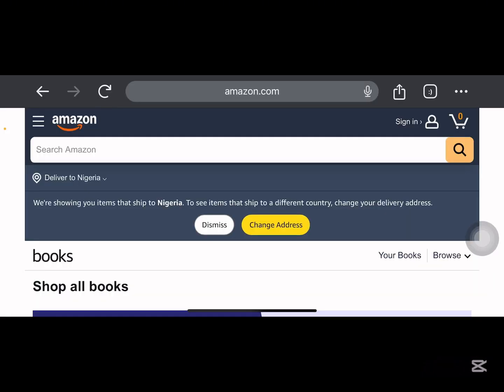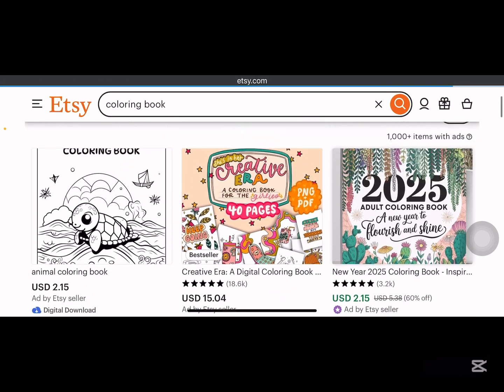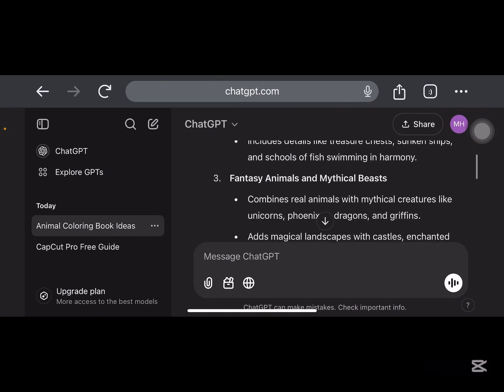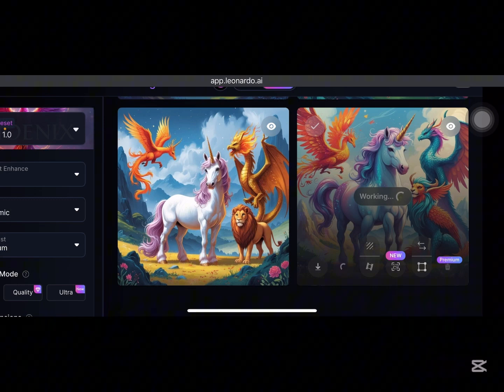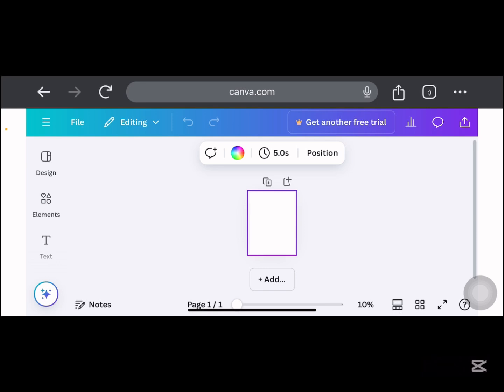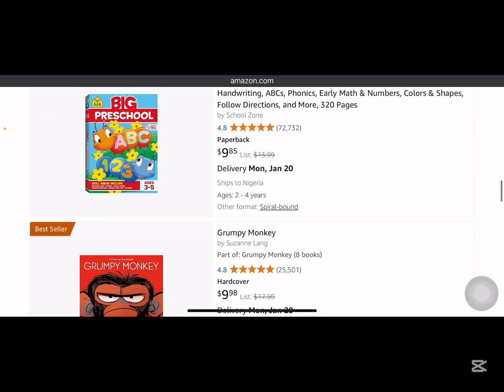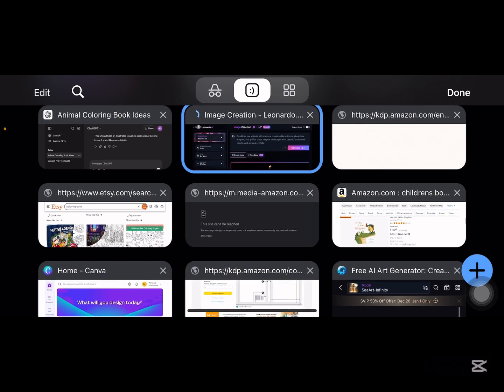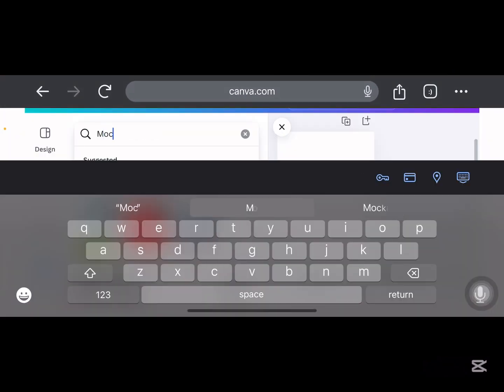3 Digital product ideas to make money online using ChatGPT + CANVA + LEONARDO AI